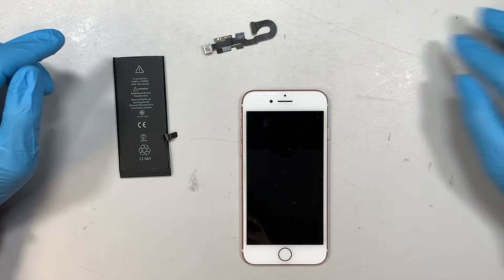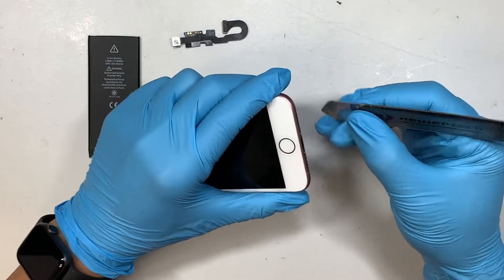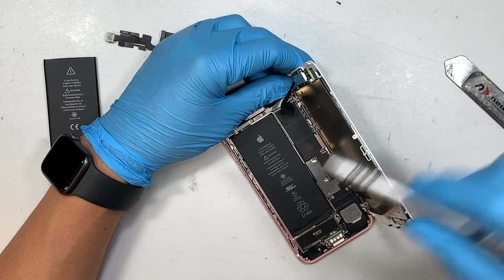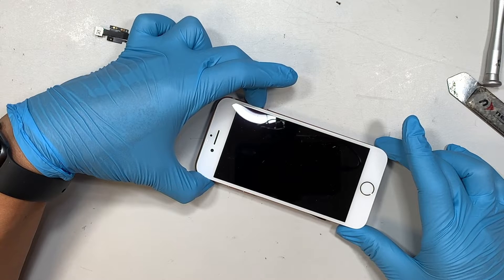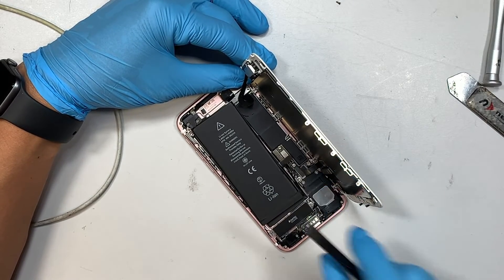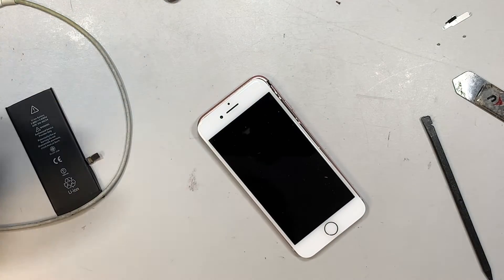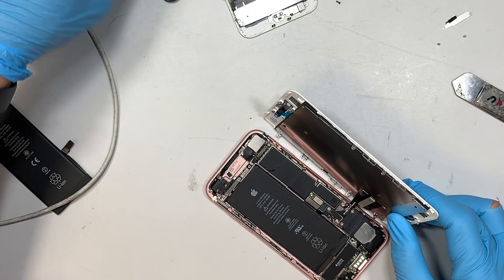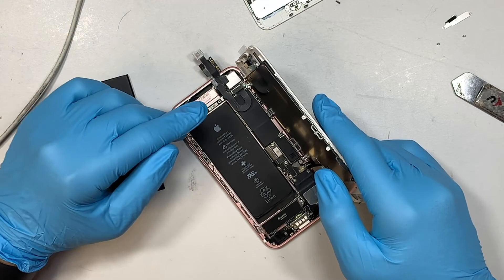I Failed To Repair iPhone 7 Flashing Loop Screen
I Failed To Repair iPhone 7 Flashing Screen.

At first, I thought it could be battery or front proximity sensor.

After replacing both items, the phone still acting up with flashing screen.

Please let me know if you able to find a solution to fix flashing iphone screen.